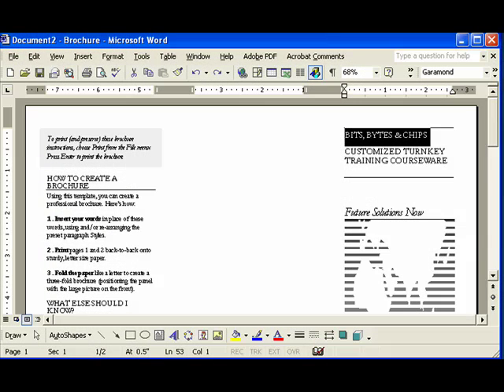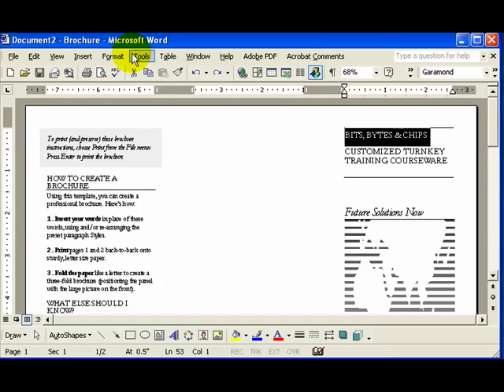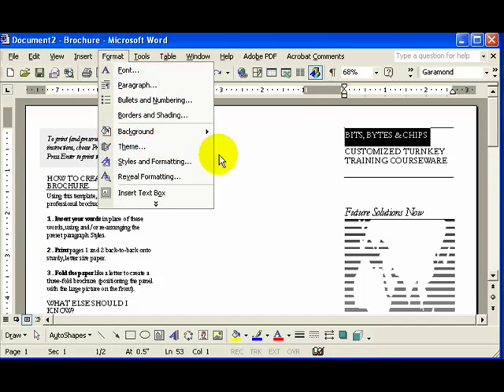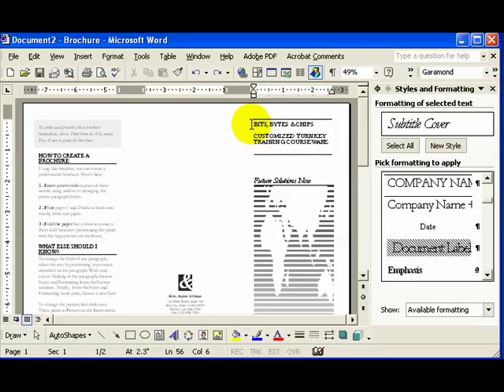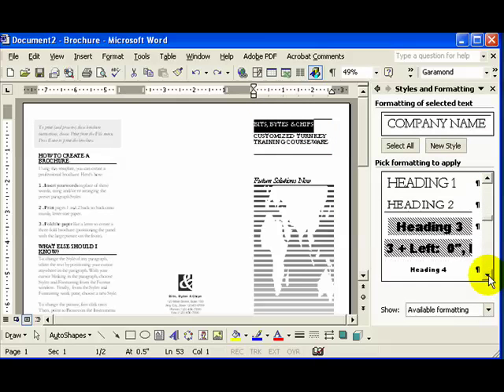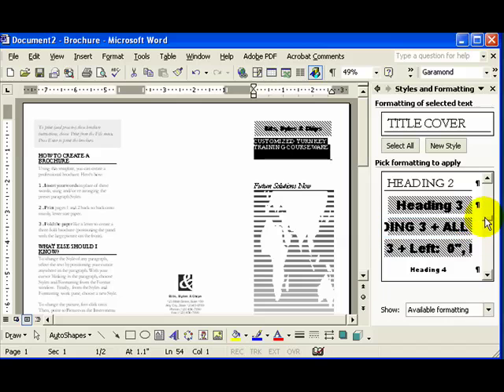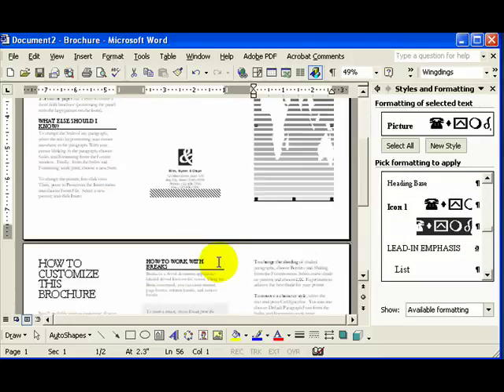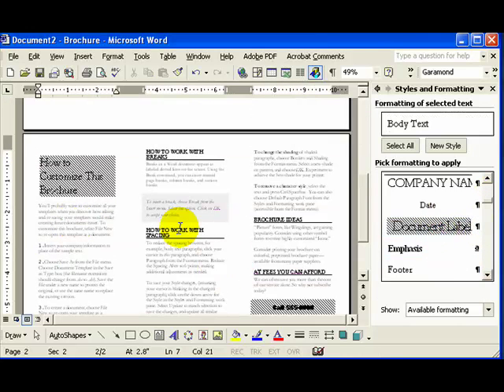MS Word Using Styles and Formatting